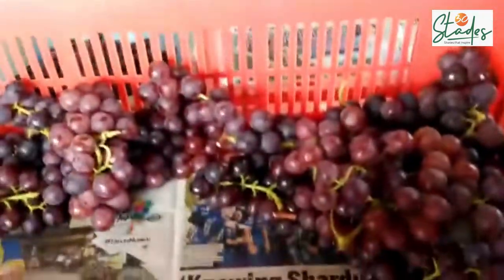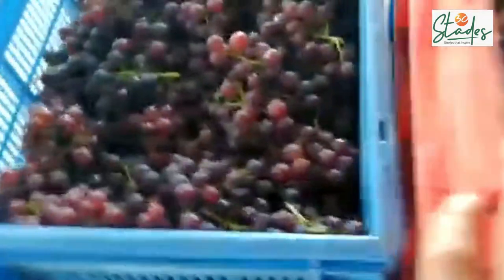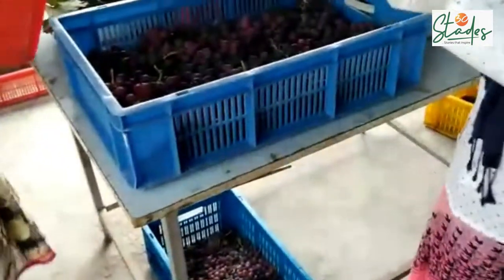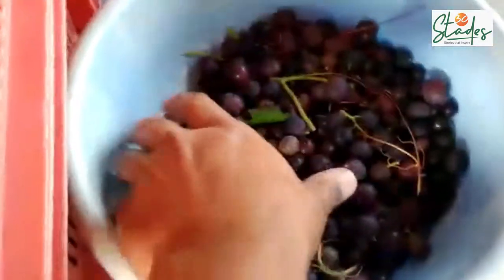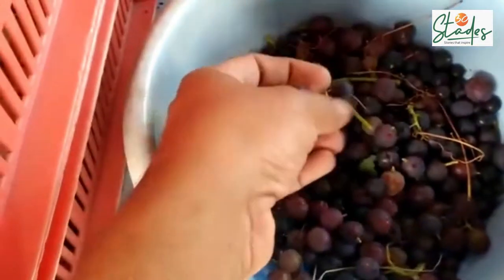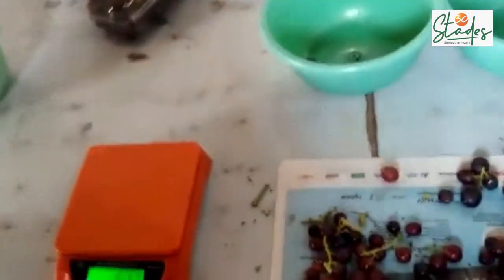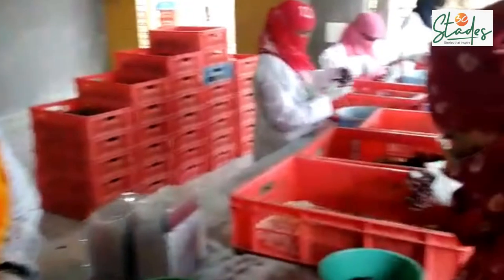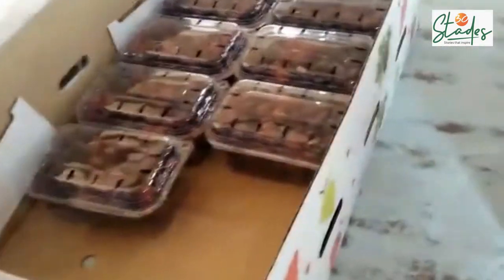Farmer Prashant Kshirsagar's residue-free farming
Grape farmer Prashant Kshirsagar produces 10-tonne grapes per acre through residuefreefarming. This is 25 percent higher than the average of 8 tonnes per acre productivity of vineyards estimated by the Maharashtra State Grape Growers Association (MSGGA).

By following simple technological innovations in agriculture, Kshirsagar is lowering input costs and improving the quality of production over his 14 acres of grape farms near Nashik, the grape capital of India and accounting for over half of the grape exports from the country.

His annual output is 140 tonnes. A tonne is one thousand kg and grapes sell between Rs65-110 in the export market and at Rs 70 in the domestic market.

His USP is that the grapes are zeroresidue certified and safe to eat. And he deliver as fresh as harvested. The grapes are priced 10 to 20 percent higher than market rates. He has installed a weatherstation on his farm, which gives short-term as well as the long-term weather forecast. It gives readings on nine parameters.